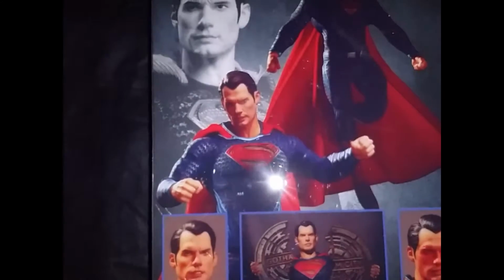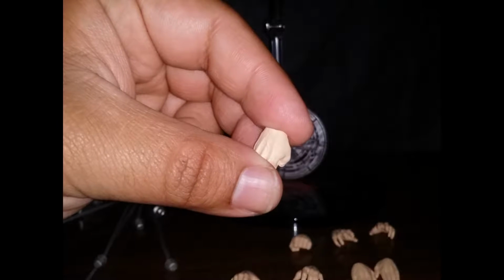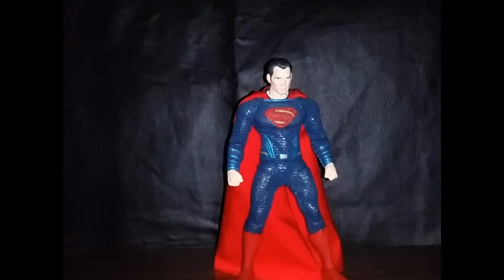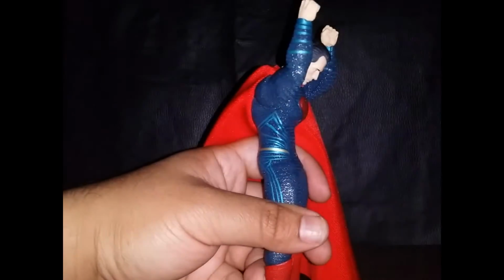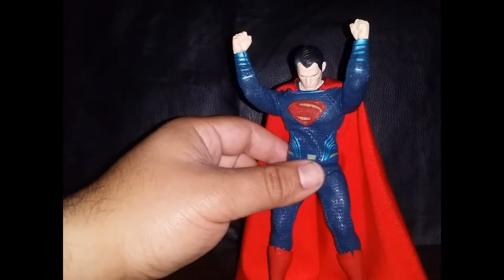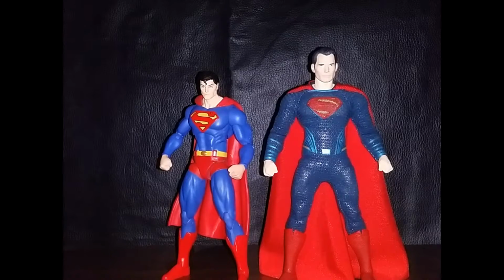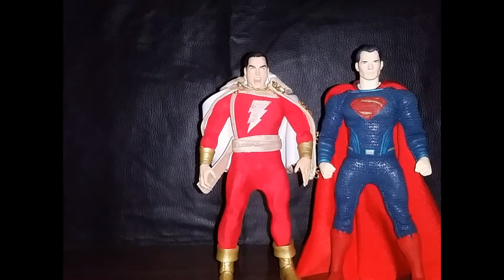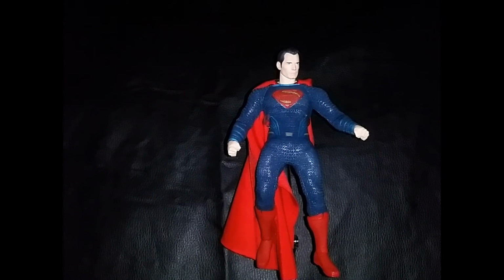Mezco One:12 BvS Superman (KluTzy Review)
How's it going everyone. It's been a while since I've done any reviews, so I hope you guys enjoy this video.